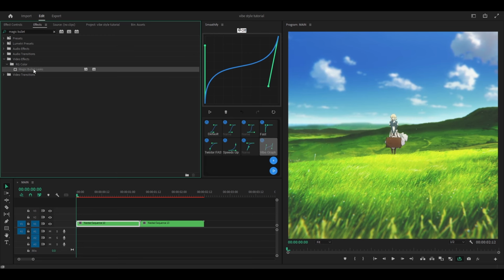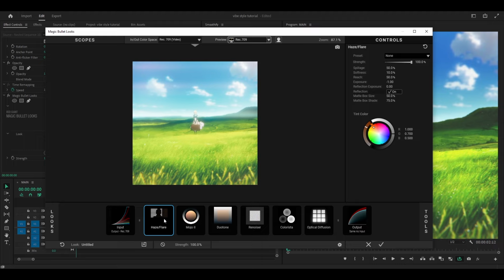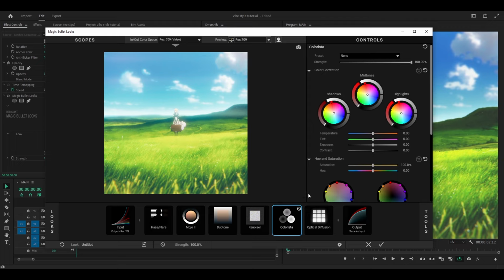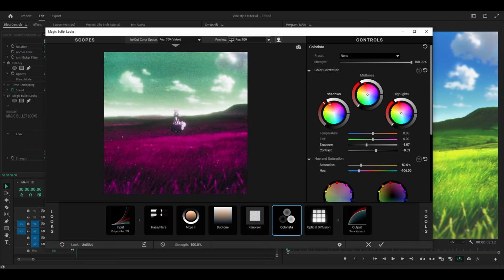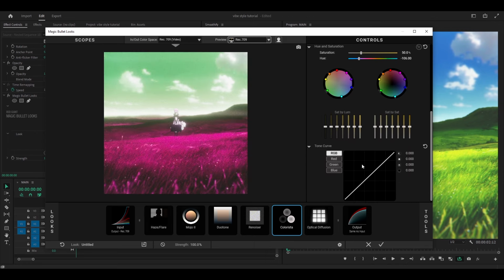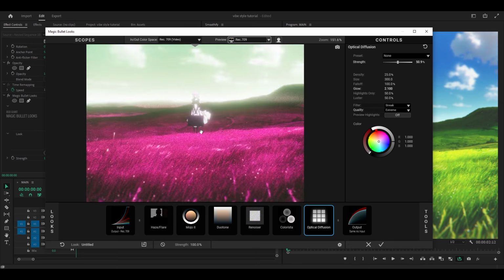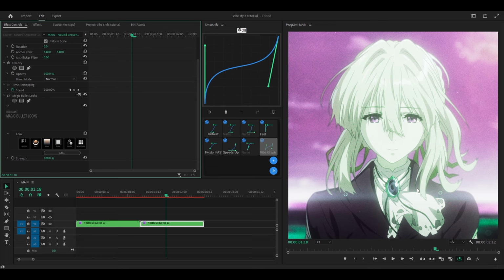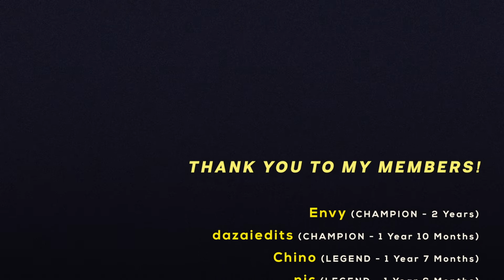Premiere Pro Vibe Edit Tutorial - Part 2: Color Grading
This is part 2 on how to make a vibe style edit on Premiere Pro. In this tutorial, I'll show you how to color grade your clips using the Magic Bullet plugin. If you don't have Magic Bullet, you can use Lumetri Color as an alternative.

⚡ Tools I use to edit FASTER! ⚡

▶️ Animated Captions / Subtitles on Premiere Pro!

▶️ Instantly remove silences and edit faster!

💎 Become a member to support me!

- Early access to tutorials 🔓
- Monthly project files / presets 🎁
- Keep the channel running ❤️

My preset packs & project files 👇

→  Project files and preset packs

→ Members-only releases + discounted products

⏰ Timestamps

0:00 Introduction
0:12 Magic Bullet Looks
0:52 Settings
3:30 Duplicate / adjust coloring
4:15 Result

- Hydroventure (Fluidity) - Menu
- Hydroventure (Fluidity) - Tutorial
- Hydroventure (Fluidity) - Playroom